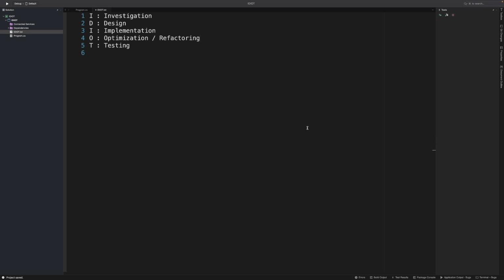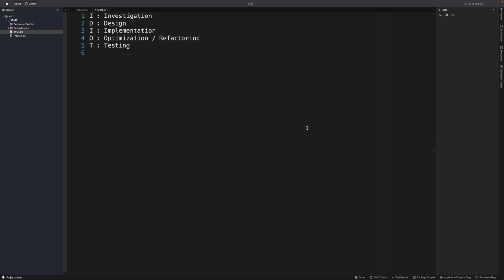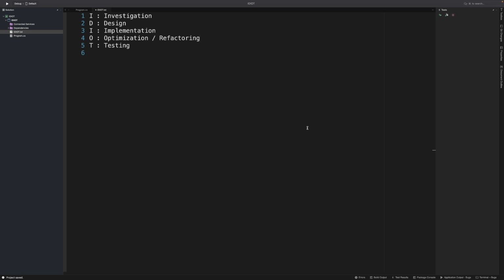Intro to IDIOT Method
In this video I introduct you to the IDIOT method of coding through a project or deliverable. No, I'm not calling you an idiot ... but you might be one if you don't use this method. I've developed this process after years of successfully finishing project for science fairs, hackathons, personal projects, consulting and industry work at a top tech company.